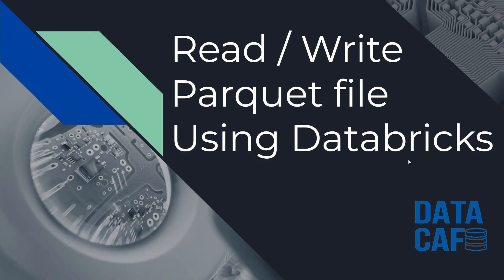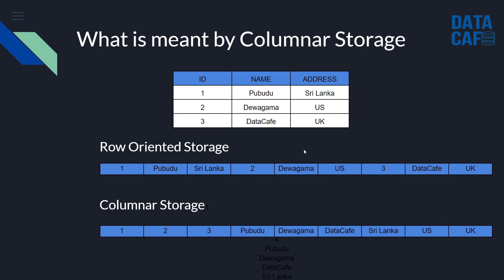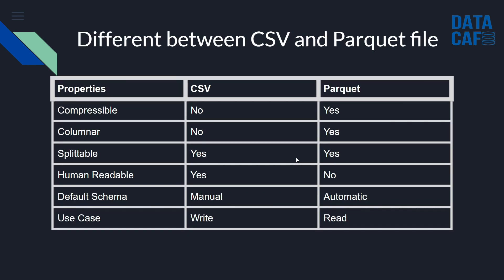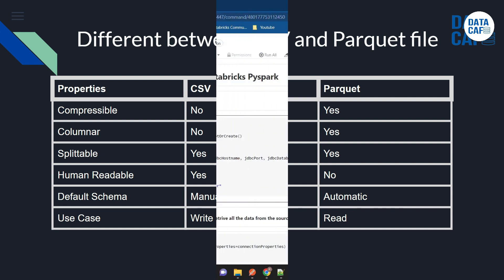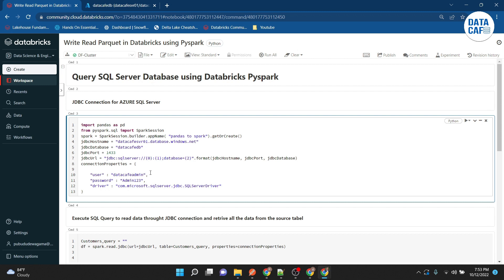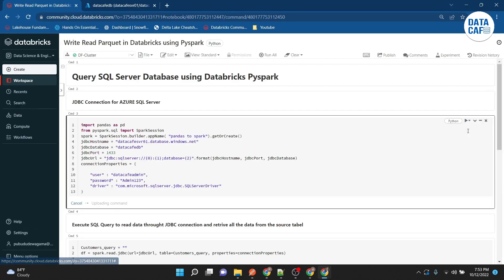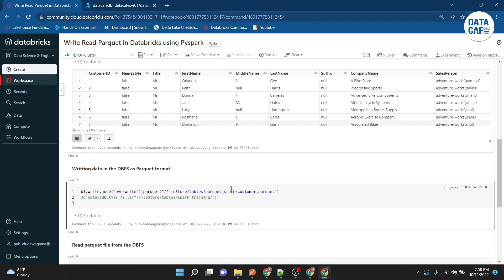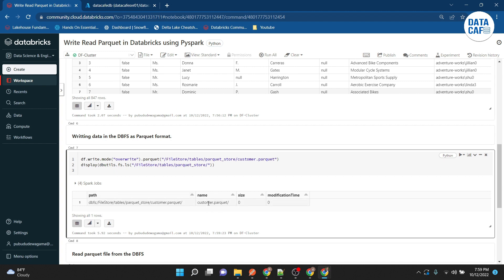Read & Write Parquet file using Databrick and PySpark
In this video I will show you how to Read & Write Parquet file using Databrick and PySpark.

Apache Parquet is an open source, column-oriented data file format designed for efficient data storage and retrieval. It provides efficient data compression and encoding schemes with enhanced performance to handle complex data in bulk. Apache Parquet is designed to be a common interchange format for both batch and interactive workloads.

⏱️Timestamps⏱️
00:00 Read & Write Parquet file using Databrick and PySpark - Intro.
01:01 What is Parquet file.
02:00 What is meant by Columnar Storage.
03:19 Advantages of Apache Parquet file.
04:00 Different between CSV and Parquet file.
06:38 Create JDBC connection to AZURE SQL Server.
11:02 Write data in DBFS as Parquet format.
13:07 Display the written Parquet file in the DBFS.
14:06 Read Parquet file data

Remember to include relevant hashtags in the video title, description, and tags to increase the visibility and discoverability of your content.